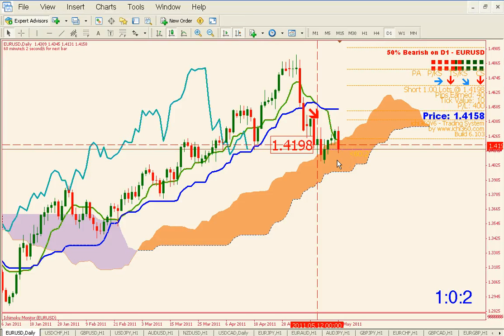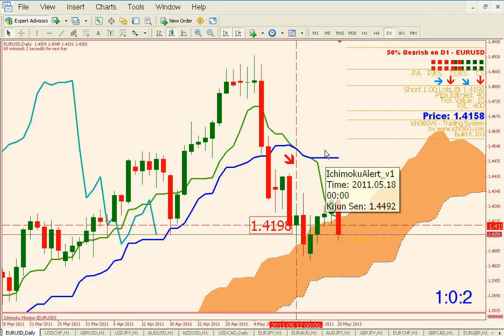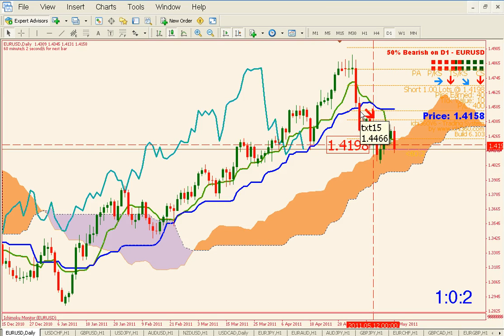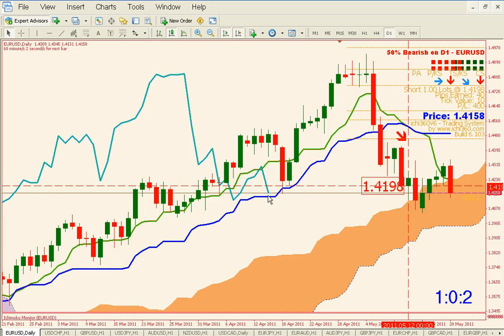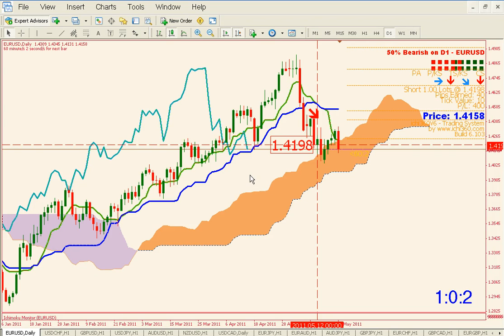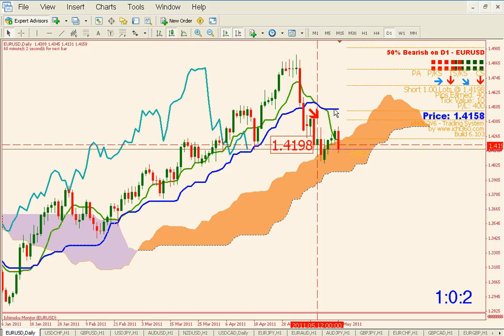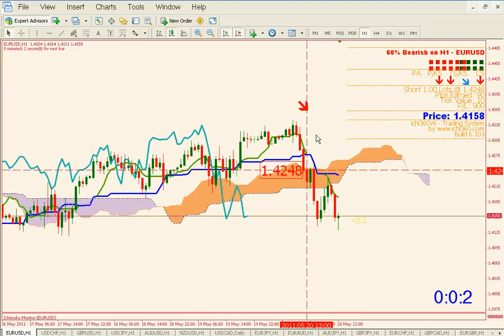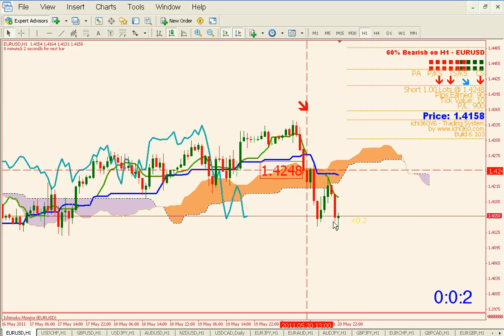EURUSD Ichimoku Analysis for week of 5-22-11.mp4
Here I give an analysis of the EU using the Ichimoku system for 5-22-11.